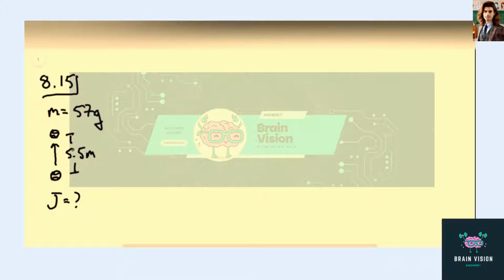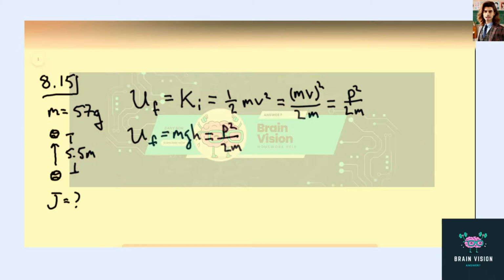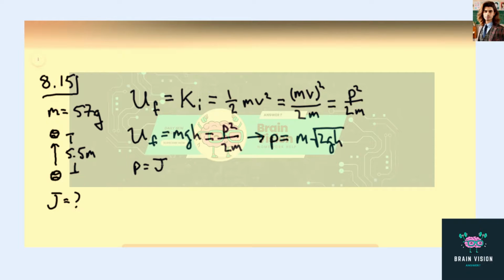To warm up for a match, a tennis player hits the 57 0 g ball vertically with her racket If the ball